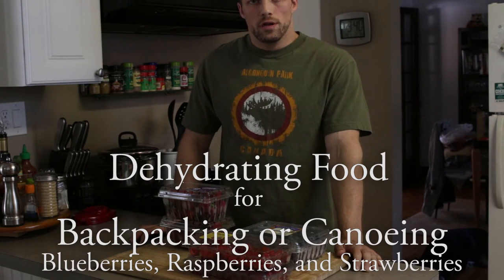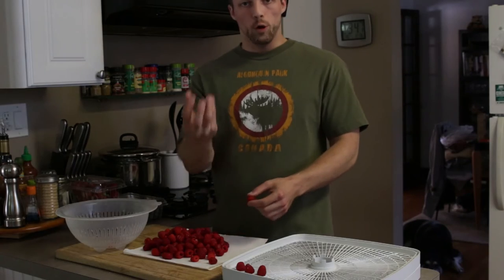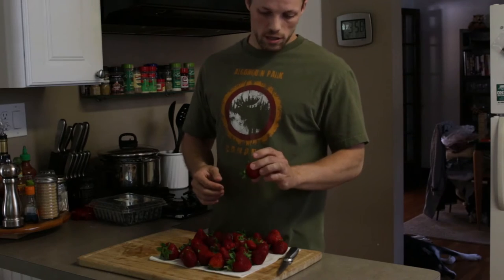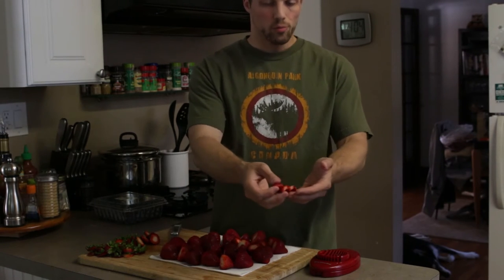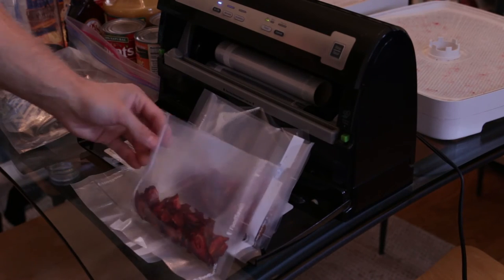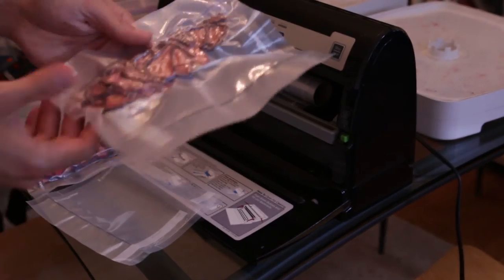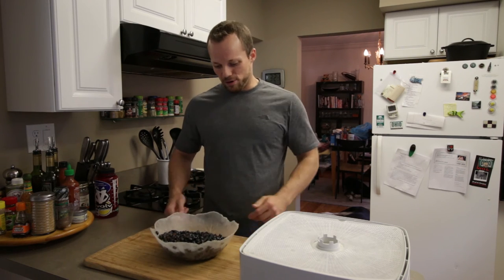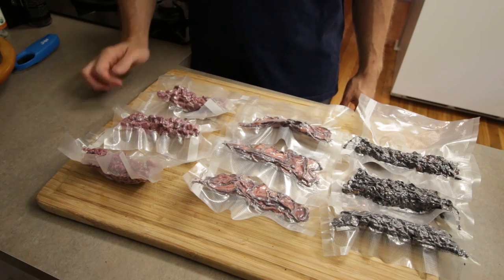Dehydrating Food for Backpacking or Canoeing - Blueberries, Raspberries and Strawberries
As I prepare for my upcoming annual canoe trip to Algonquin Provincial Park, I thought I'd show you how I dehydrate different foods for taking on a backcountry trip. This is the first in the series where I show you how I prepare different berries.